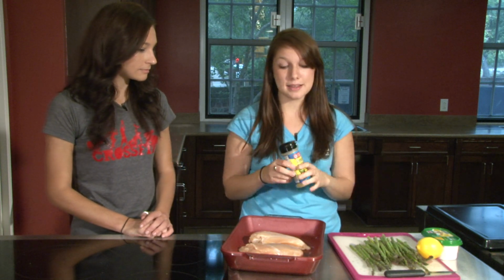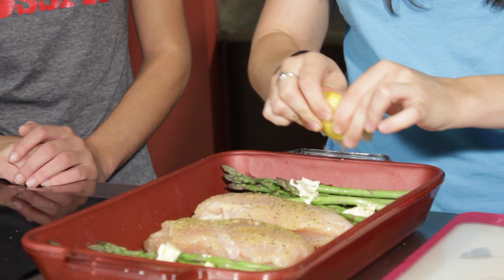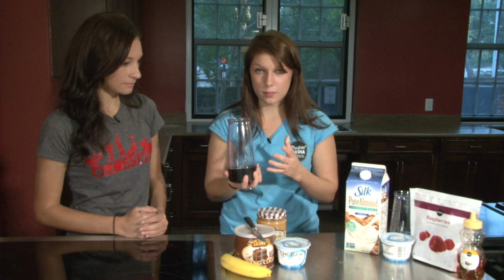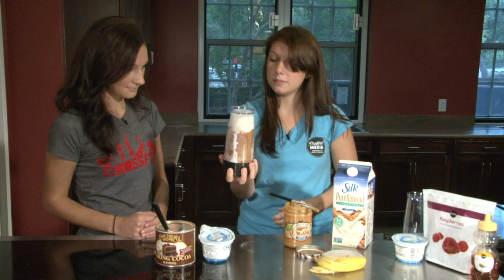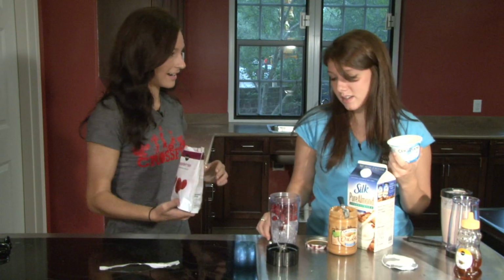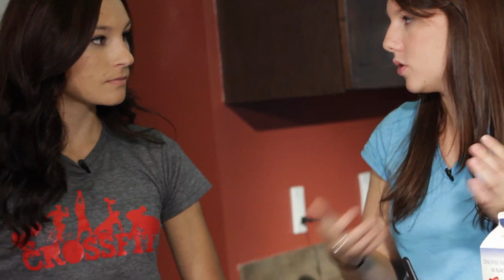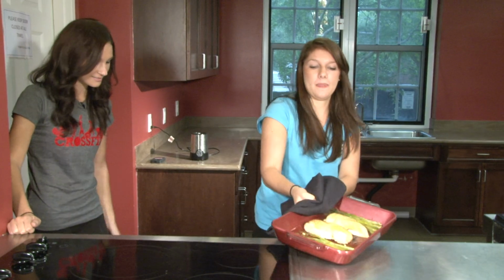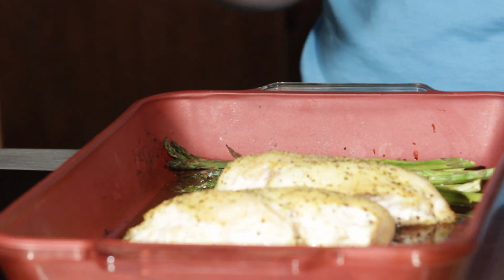Eating Healthy with Alyssa Lang: A Work Out Diet | Gamecocks in the Kitchen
Producer of SGTV's sports show Capital City Sports, Alyssa Lang joins Meredith Almond in the kitchen to make a meal fit for your workout. A five-minute, healthy meal is made with baked lemon pepper chicken and asparagus. The two also show you how to make two variations of protein shakes -- from a sweet peanut butter and banana to a refreshing raspberry.

Gamecocks in the Kitchen
SGTV 2013